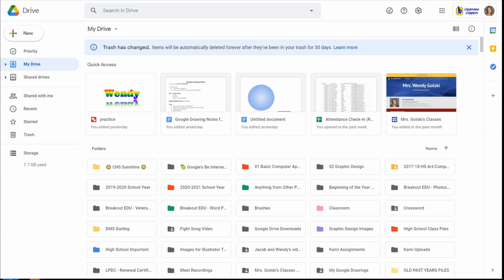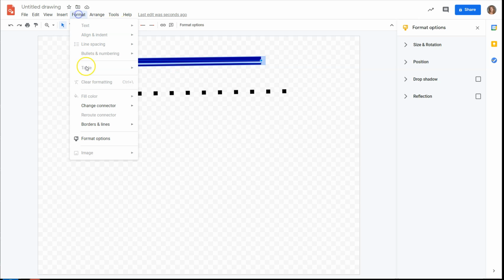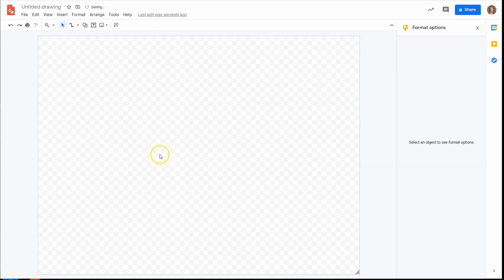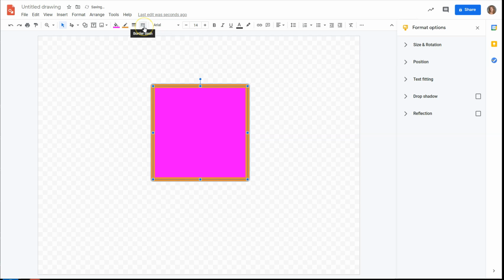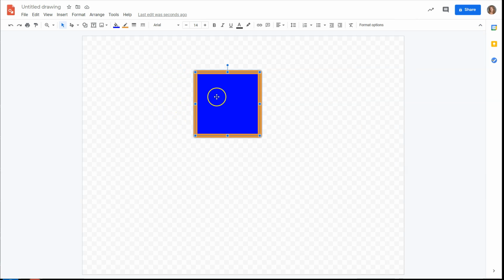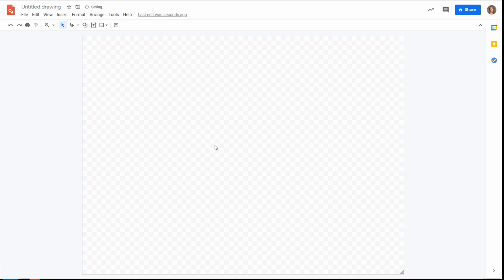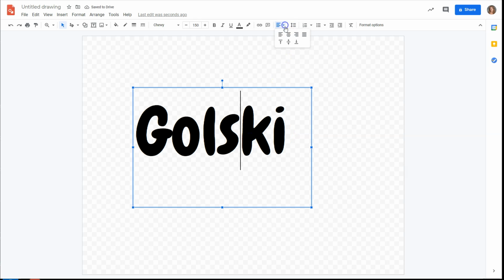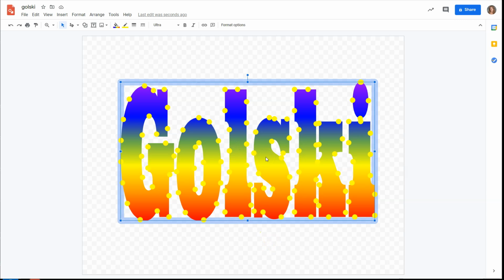Google Drawings Explained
Explaining Google Drawings to my students.